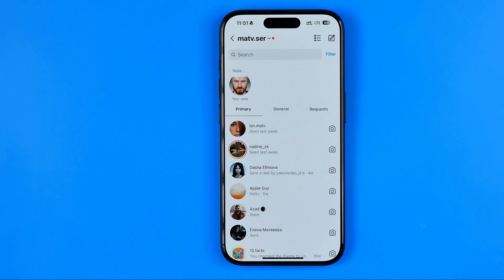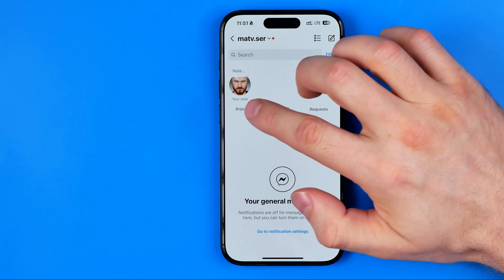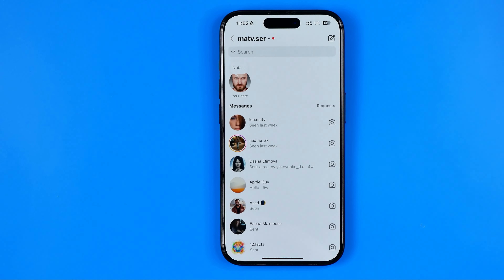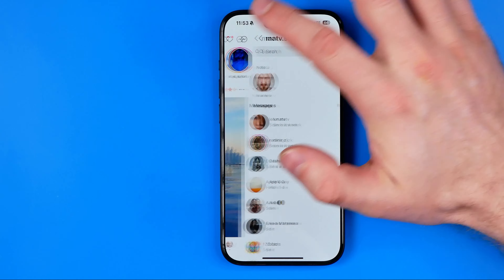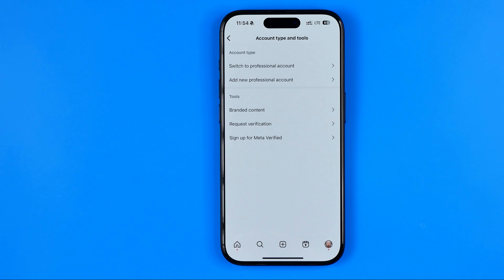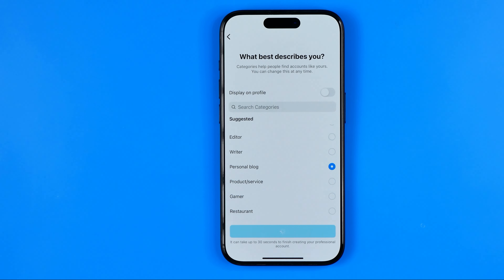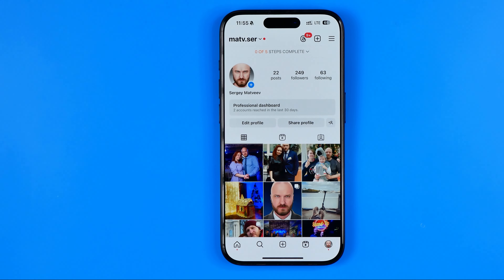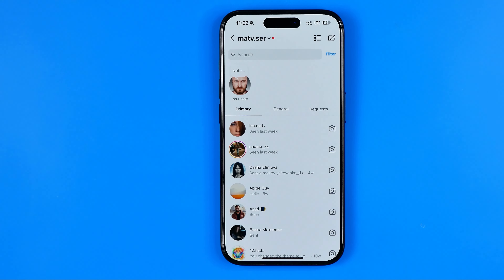How to Fix If Primary & General Options Are Missing on Instagram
Here's how to fix if primary &amp; general options are missing on instagram! In this video I will show you how to get primary and general on instagram. Be sure to watch the video to the very end. You will learn how to get primary and general dms on instagram. That's easy and simple to do!